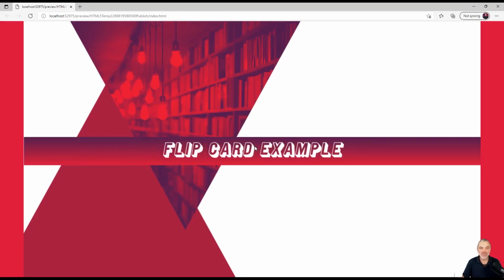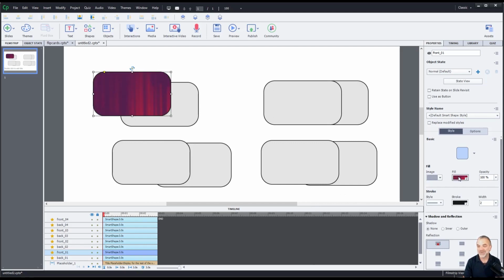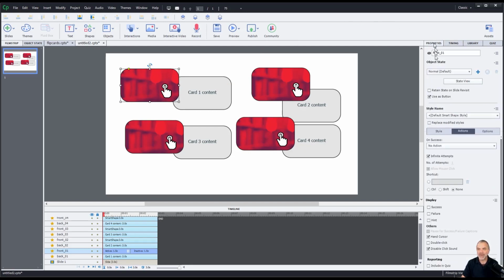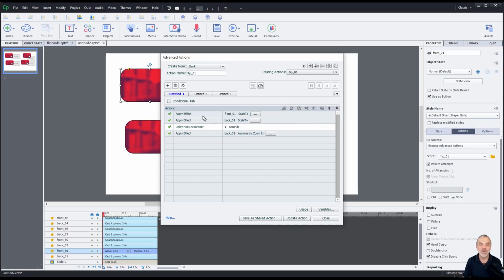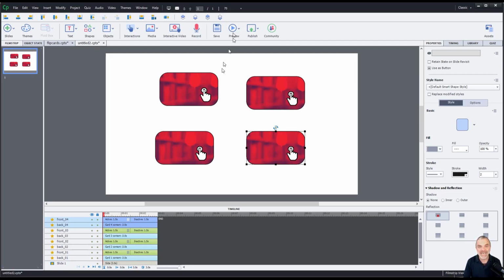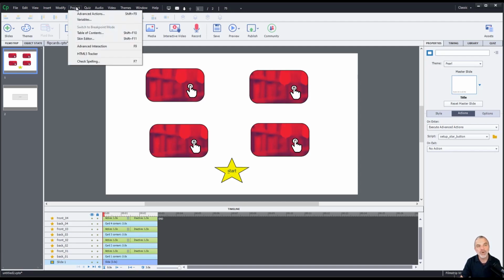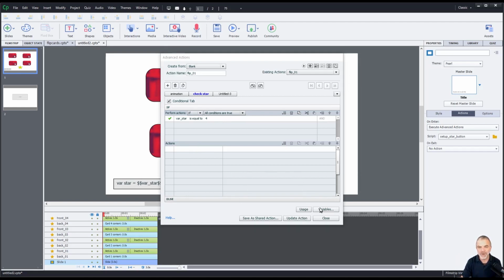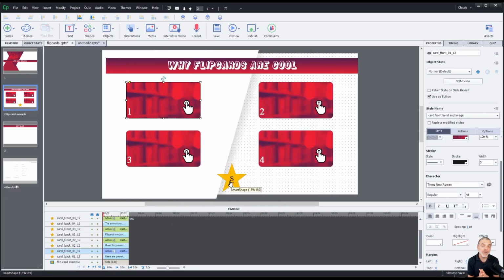Creating flip cards in Adobe Captivate using Advanced Actions and Variables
Here we provide our own approach to creating flip cards allowing for extra functionality and integration within larger learning experiences.